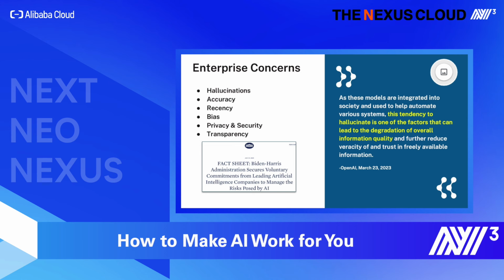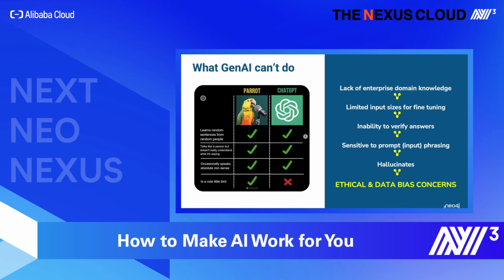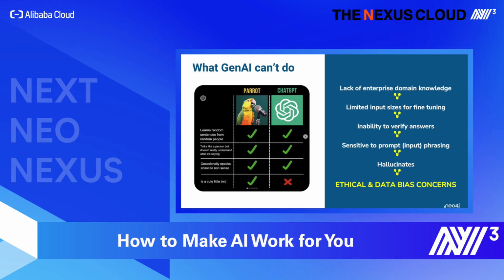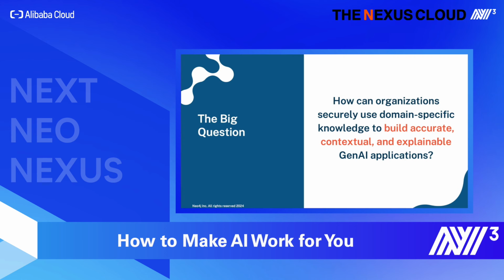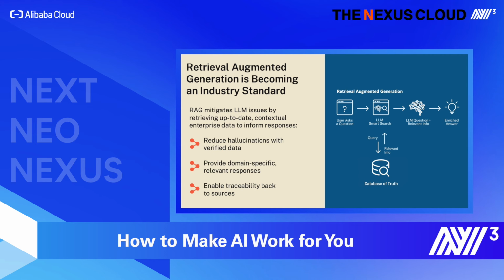How to Make AI Work for You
Unlock AI and data potential with Hubert Ng of Neo4j in our latest CloudNexus webinar. Join us to discover the secrets to building secure, accurate & contextual GenAI apps. Watch now to explore how Neo4j's graph technology, powered by AlibabaCloud, reshapes industries worldwide.

Neo4j is the world’s leading graph data platform that helps organizations capture the rich context of the real world that exists in their data to solve challenges of any size and scale.